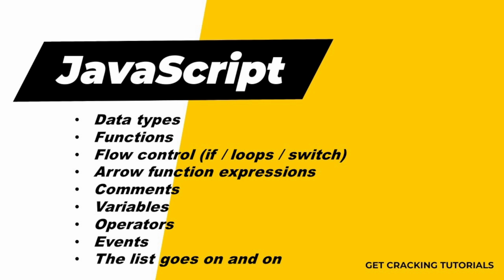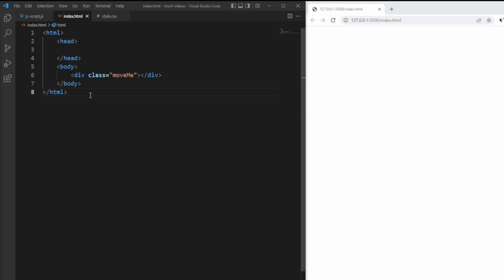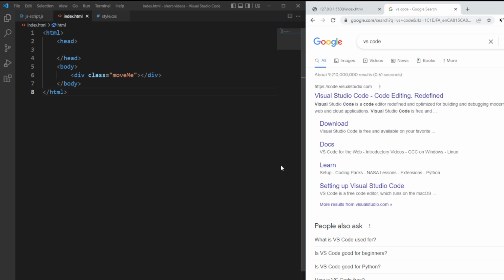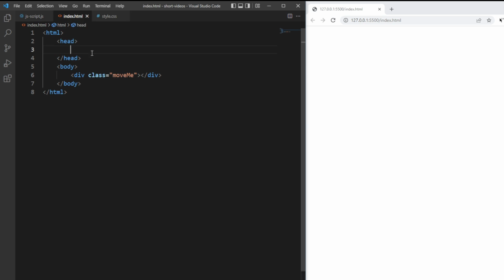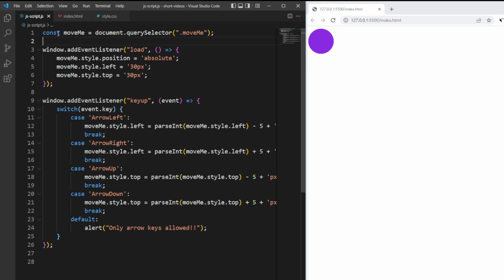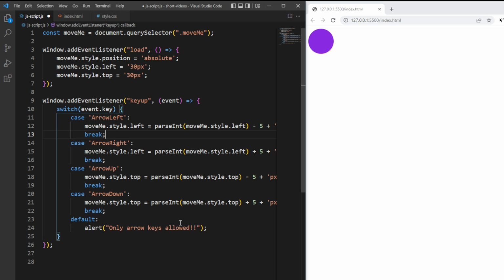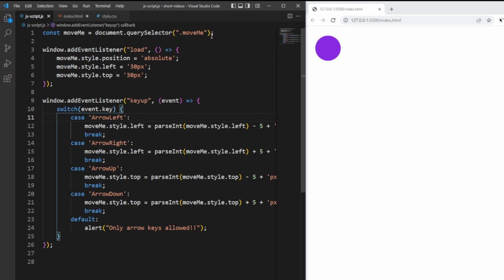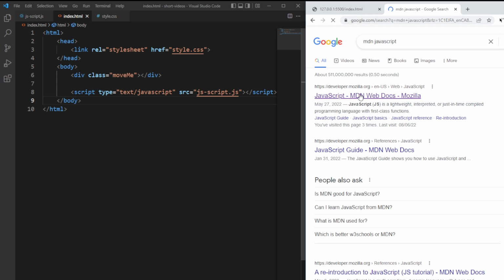JavaScript - Introduction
Learn JavaScript using this tutorial. I will show you the most important elements that you will use in every line of code.